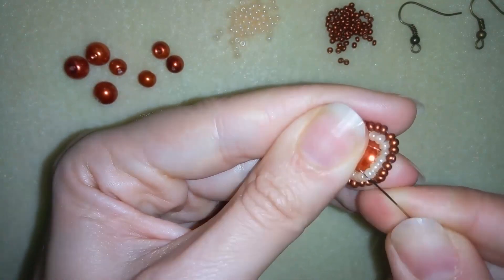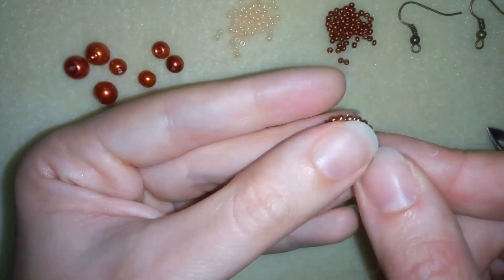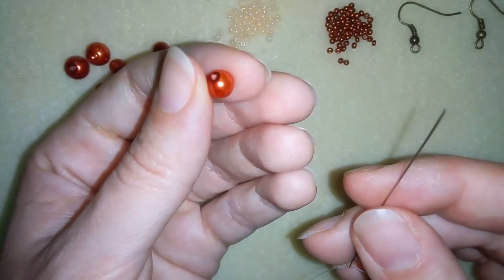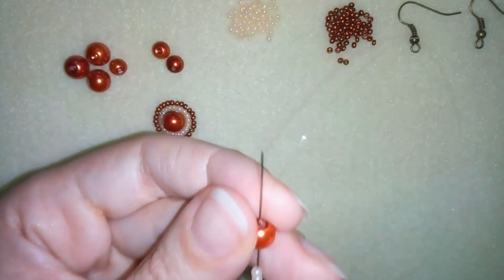Seed Beads and Pearls Earrings - Tutorial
These retro earrings are made only with pearls and seed beads. Easy step-by-step instructions.
List of materials:
1) 11/0 seed beads - dark red metallic color
2) 10/0 seed beads - creamy color
3) 8mm red pearls - 4 pieces
4) 6mm red pearls - 4 pieces
5) earring finding - copper color
6) beading thread - 0.15mm (0.006in)
   2 feet (60cm) per smaller element,
   2.5 feet (75cm) per bigger one
7) beading needle size 10
8) scissors
9) flat nose pliers (not obligatory)

If you like what I show you here and want me to do more videos like this,

Pay Pal link to develop this channel